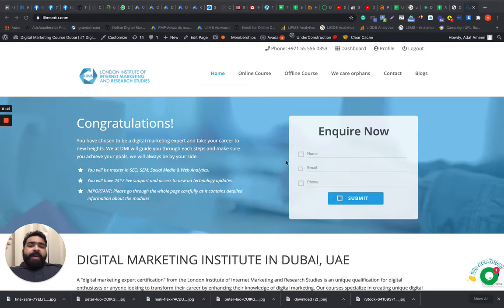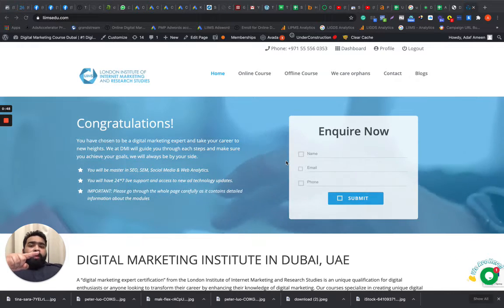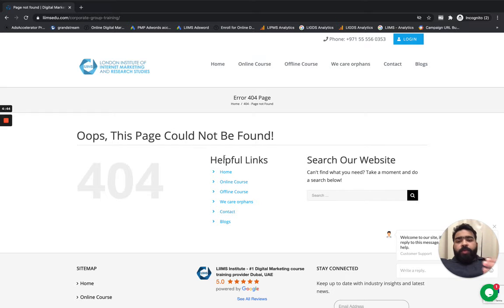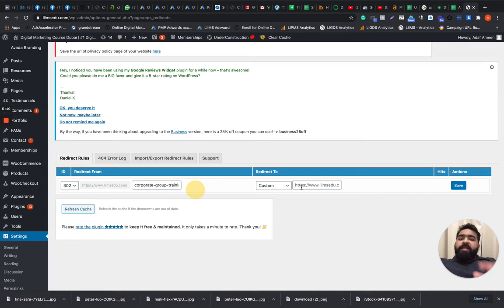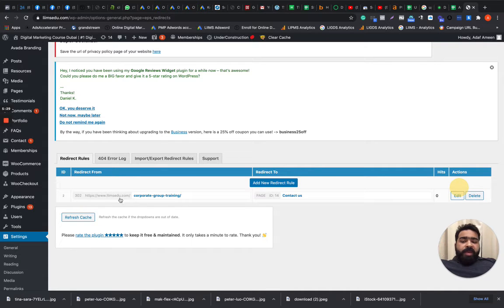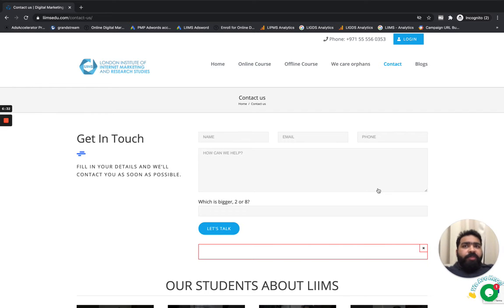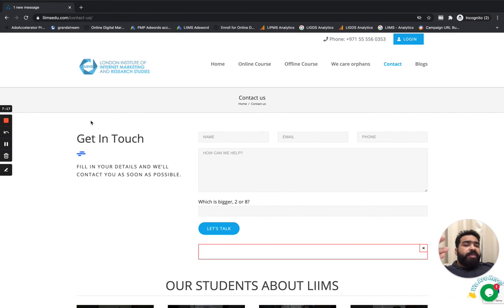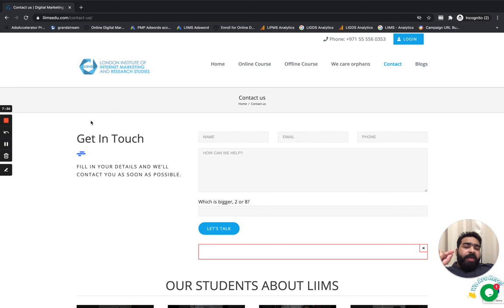Use Redirects Properly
There are multiple redirect types which you could use for specific cases. But the most important ones related to SEO are:

- 301 redirect - permanent redirect or in other words, the page has a new address, at the new URL
- 302 redirect - temporary redirect
- 410 redirect - gone, the page doesn't exist anymore, so search engines shouldn't be bothered indexing it anymore

Here are a few examples of cases and what redirect works best for them:

- when consolidating page A with the content of page B, 301 redirect B to A

- when you create a new page with some up to date information, but you have a page B tackling the same subject, 301 redirect B to A

- when you want to transfer the link power from page A to B, 301 redirect A to B

- when you delete a page and want to mark it as "gone" from the internet, use 410 redirect - as a matter of fact, this is the purpose of the 410 directive.

How do you make these redirects? Well, you could do it manually, via the .htaccess file or with WordPress, by using a plugin. And here I would mention:

- Redirection
- Simple 301 Redirects
- RankMath